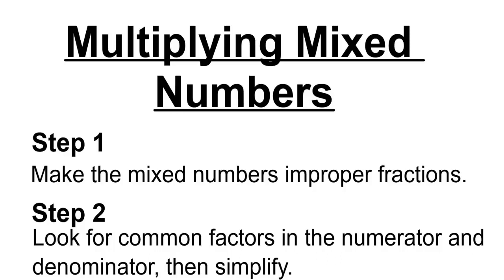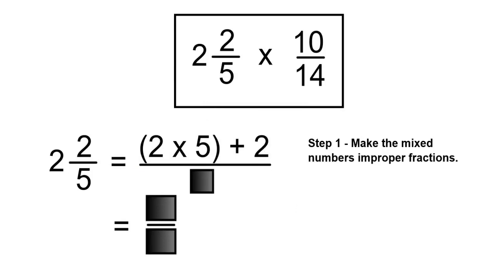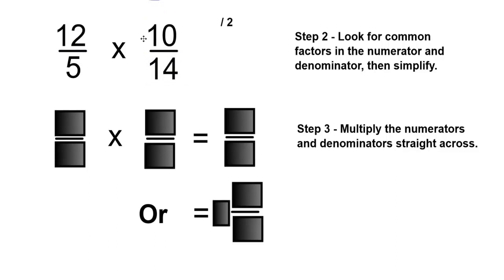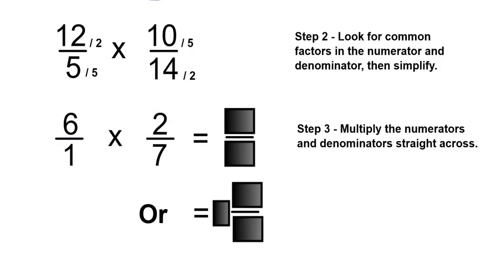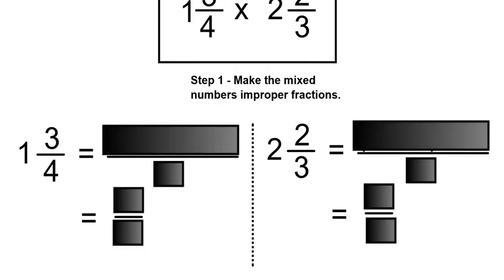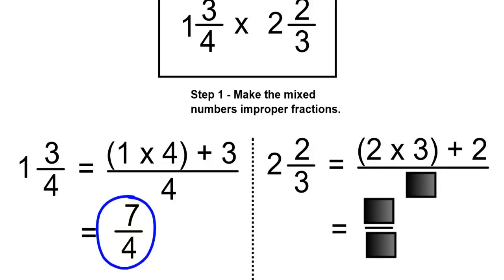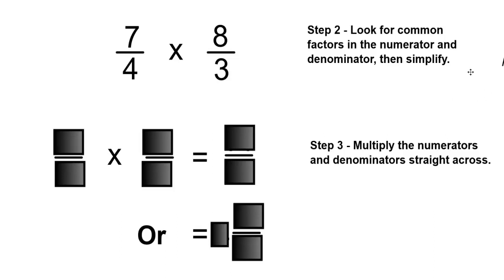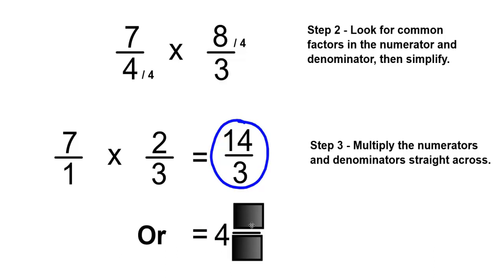Rational Numbers 21 - Multiplying Mixed Numbers